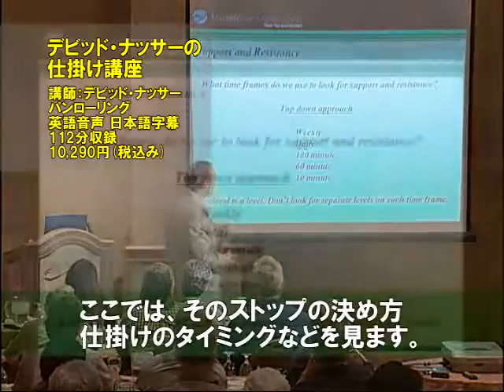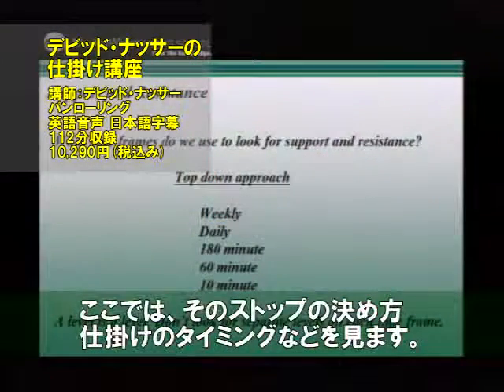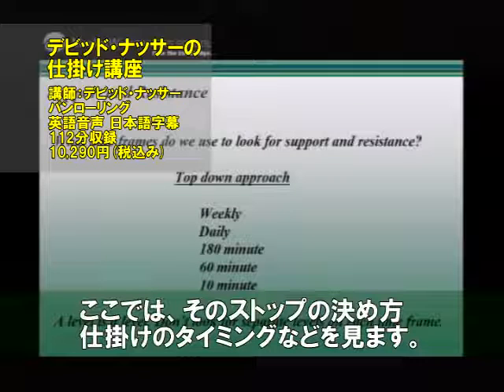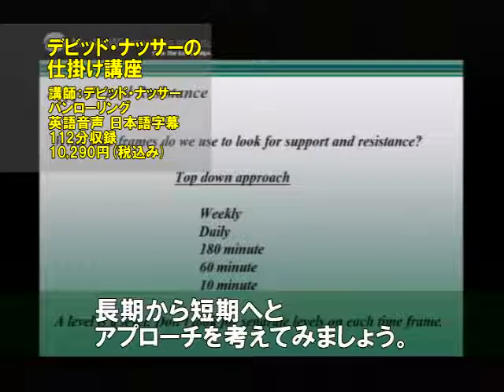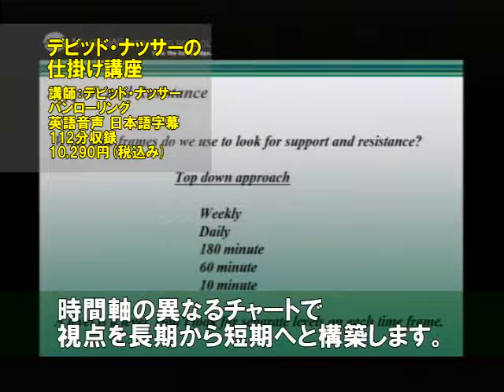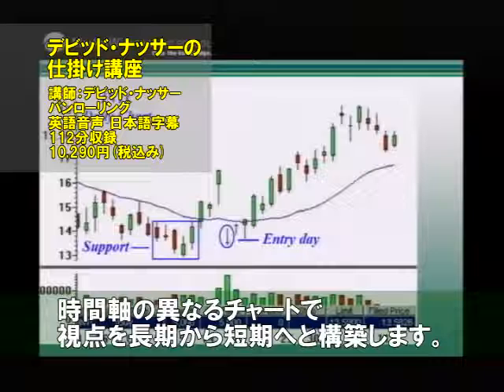DVD デビッド・ナッサーの仕掛け講座 ダイジェスト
詳細はこちら↓
～価格・売買高・時間・相場スピードで図る完璧な仕掛けのタイミング～

ナッサーの、価格動向と売買高から相場展開を見抜くセミナー・シリーズです。微妙なバランスを探しながら、刻々と変化し続ける相場心理。その推移を、価格と売買高に反映させながら、相場は動いていく。複雑な相場指標を使うこともなく、特別な情報源を必要とするわけでもなく、価格動向と売買高だけで相場展開を「予測」し、群集心理に先んじて行動する手法を、このセミナーでナッサーが詳細に紹介します。トレーディングでの最大の決断は、「売り」と「買い」。それに対して、相場の展開パターンは「上昇」、「下落」そして「もみ合い」の３通り。
単純に考えれば、決断と相場展開が合致する確率は1／6。実に、50％以上の確率で成功するのがトレーディングなのですが・・・。価格動向と売買高・・・、この最も基本的な情報を読みこなし、的確に相場展開を予測することで、本来約束されているトレーディングの成功率を自分のモノに出来るセミナーです。